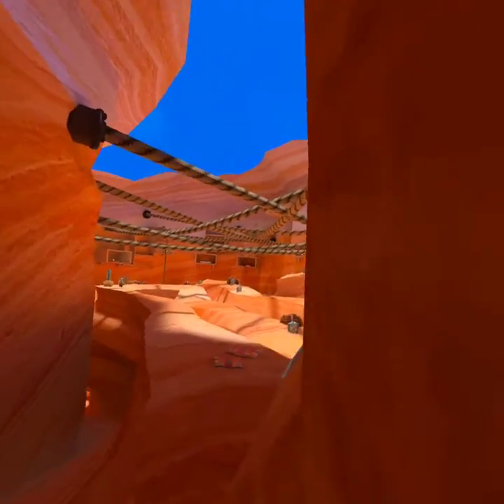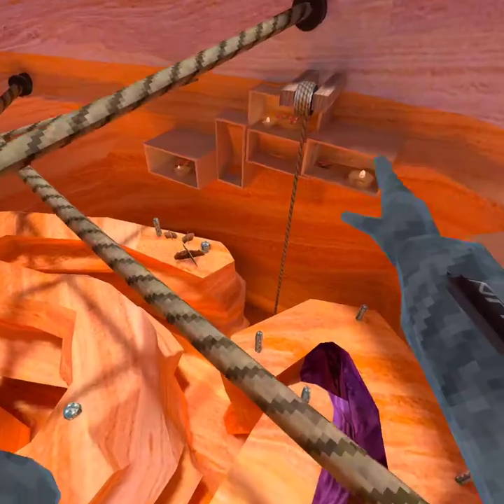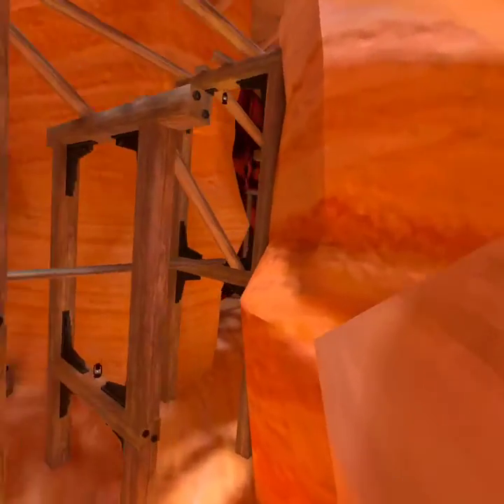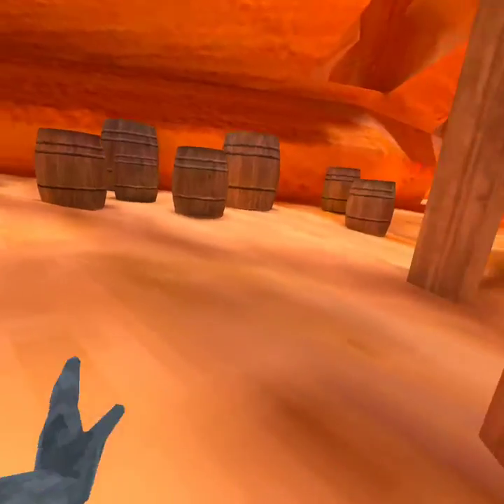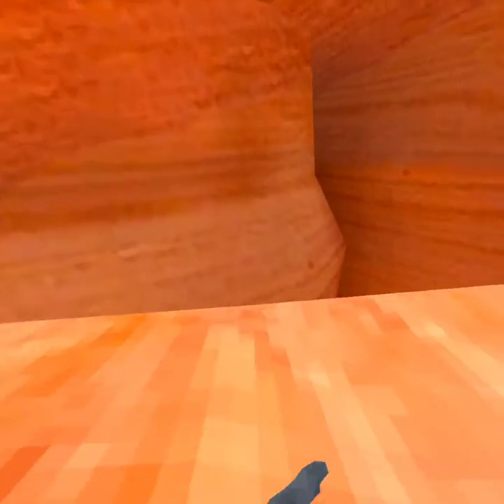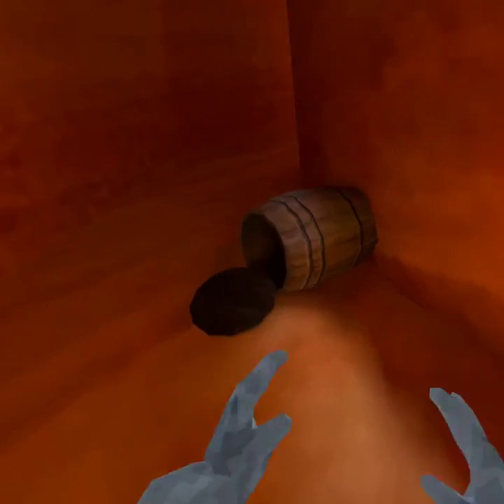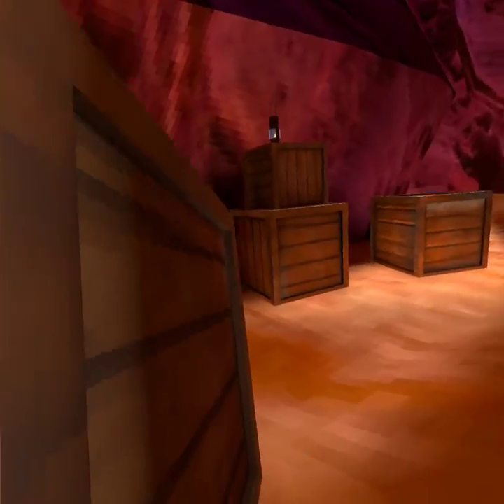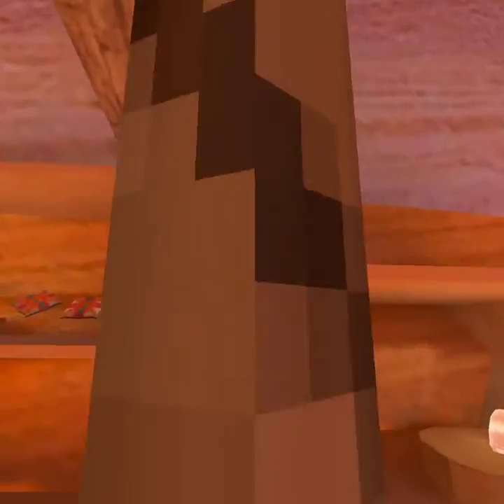Canyons Thanksgiving Update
This is the new canyon update for Thanksgiving in Gorilla Tag
Discord server in comments